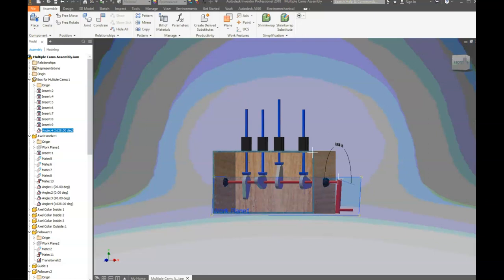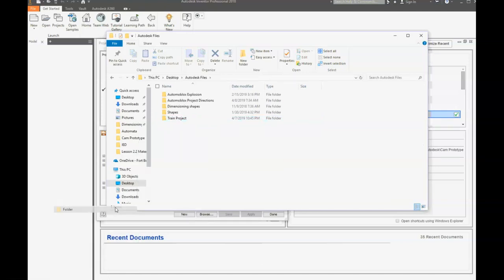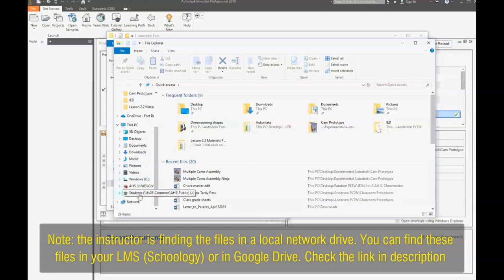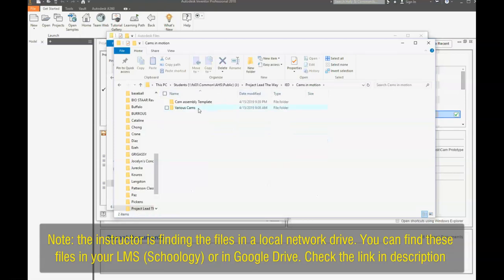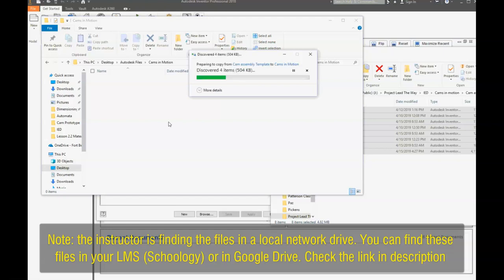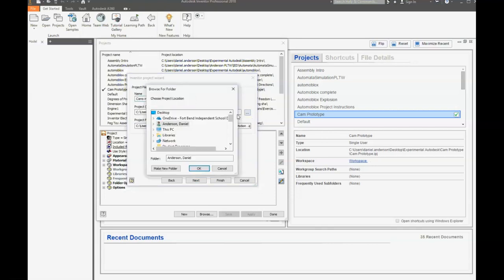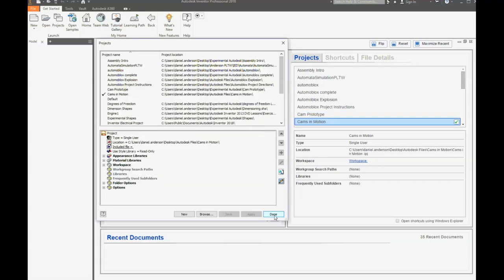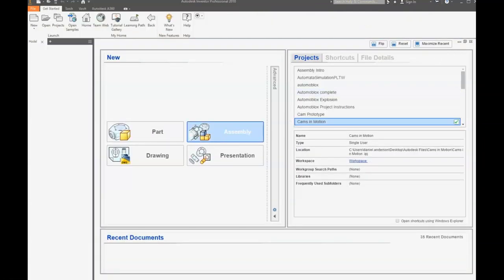Cams in Motion 1 - Starting a New Project Folder